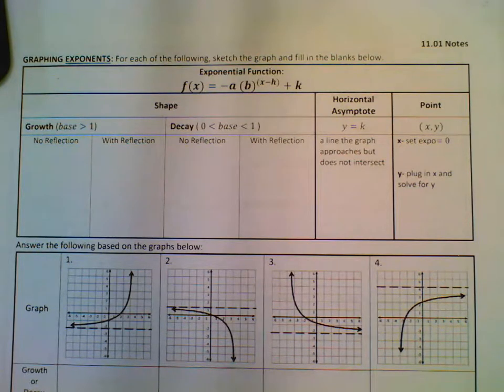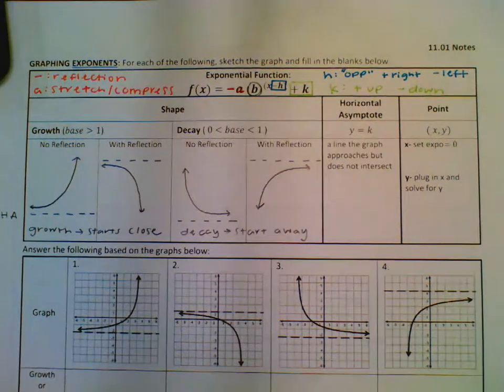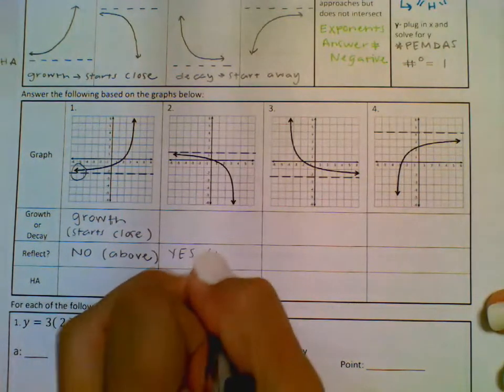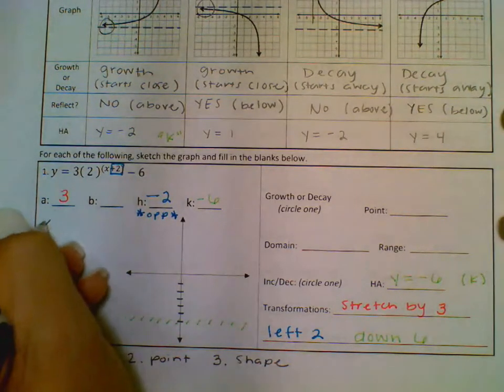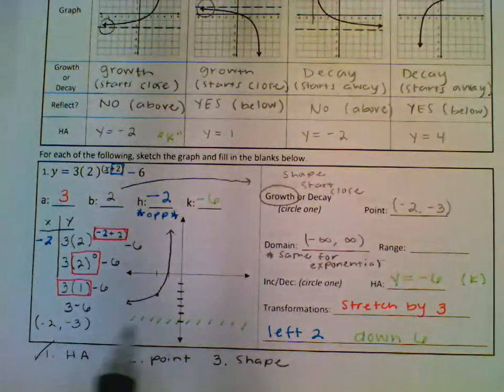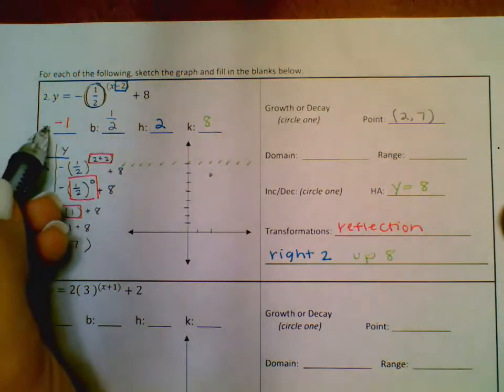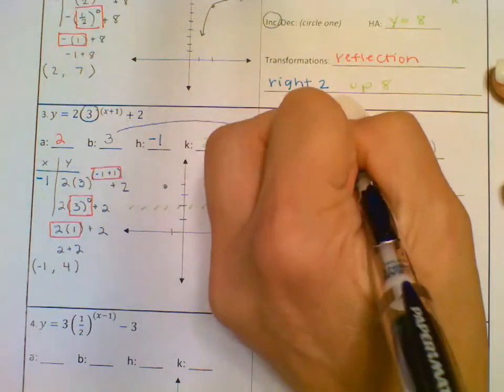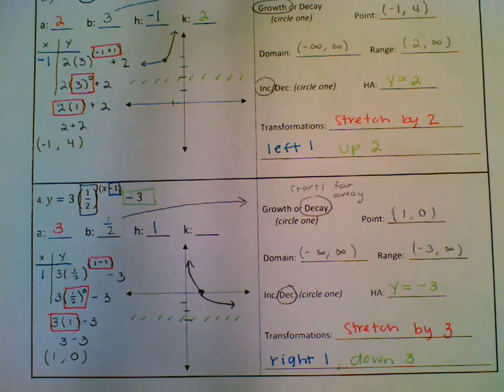11.01 Lesson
Follow along with the 11.01 Notes in OneNote or Teams